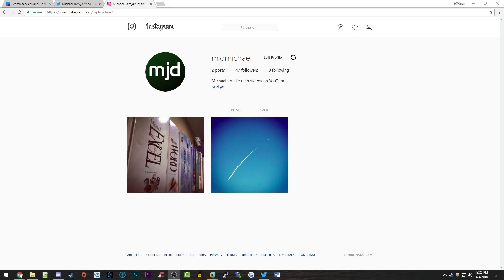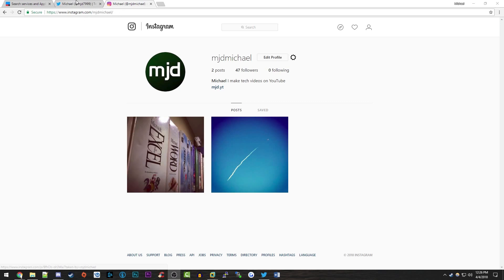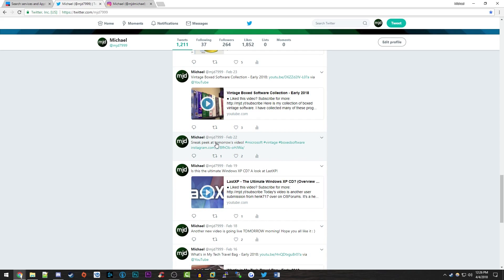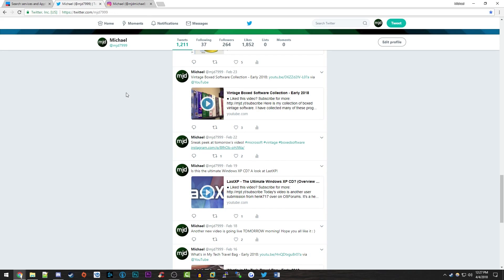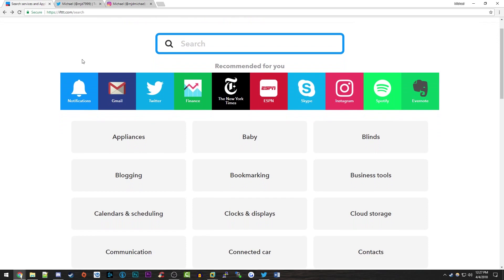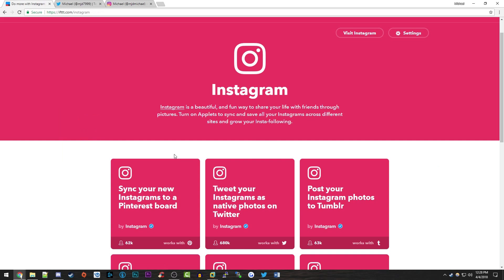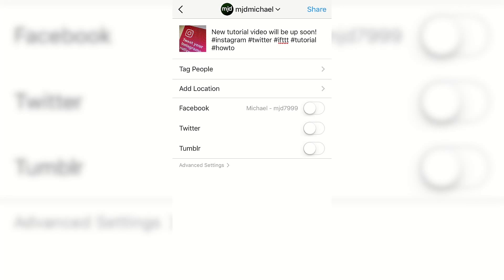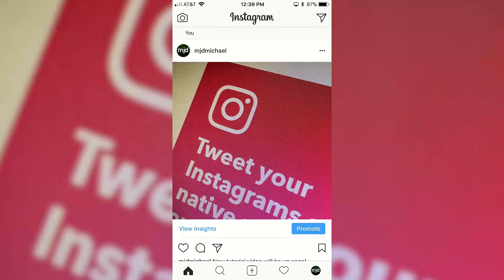How To Automatically Post Instagram Photos as Native Twitter Photos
In today's tutorial, I'll be showing you a very useful social media tip. If you've ever wanted to post your Instagram photos to Twitter as inline photos (not just the link), you've found the right video!